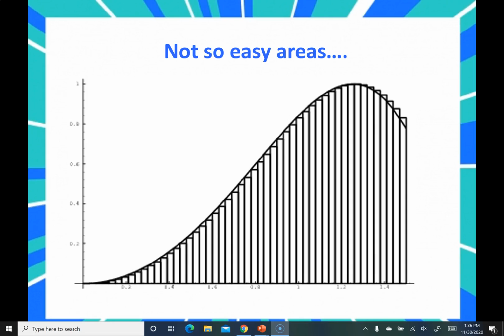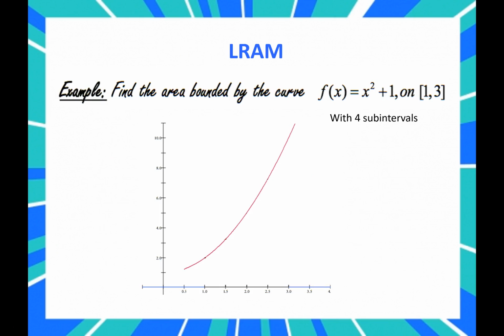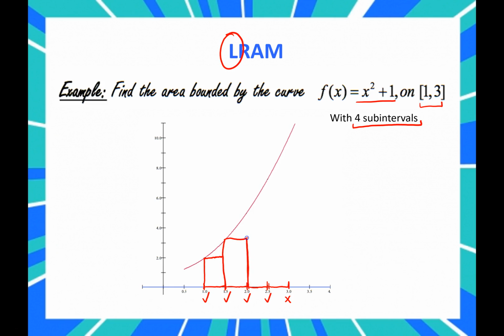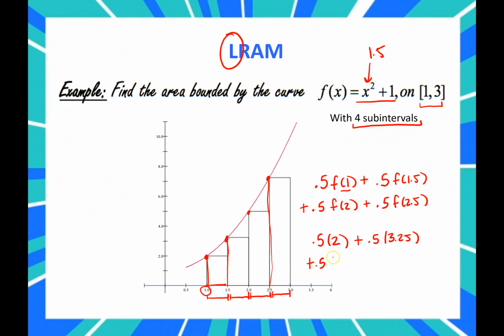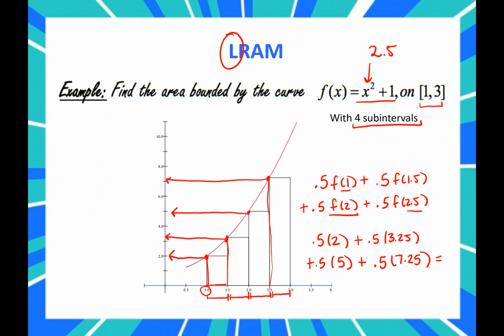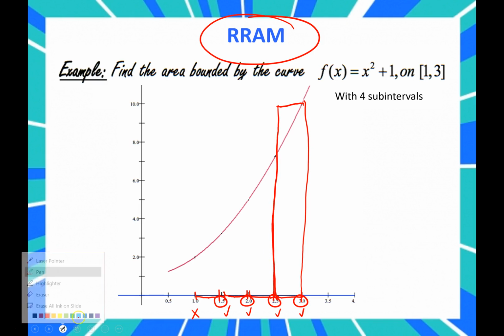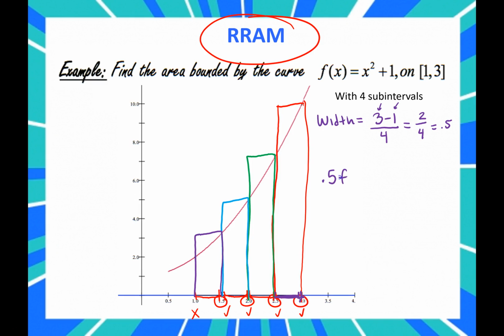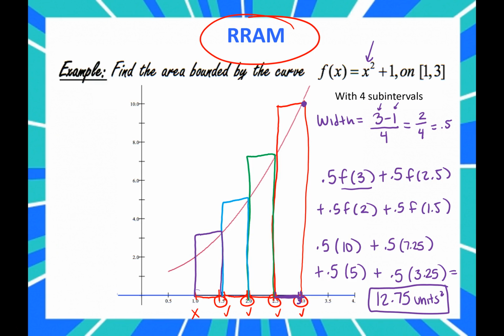31. LRAM and RRAM